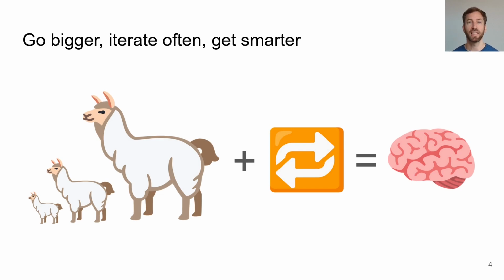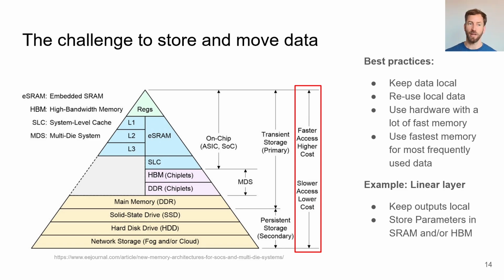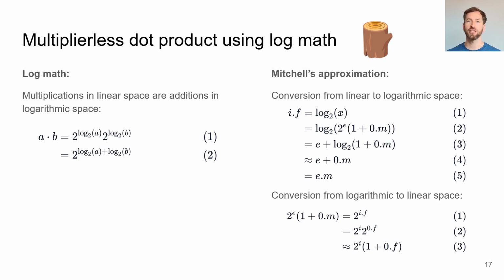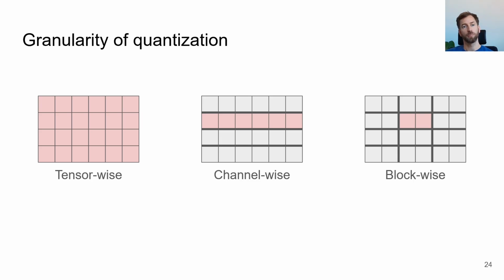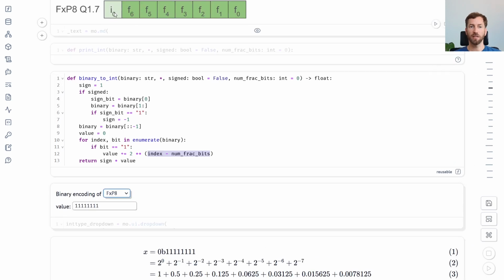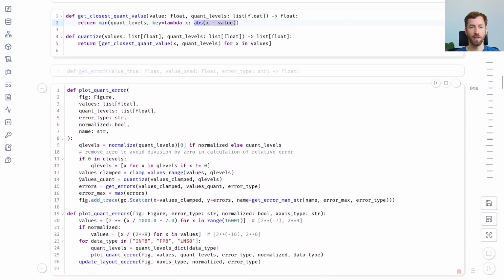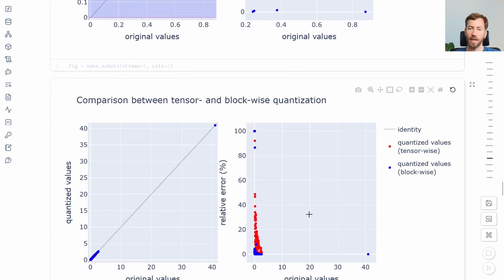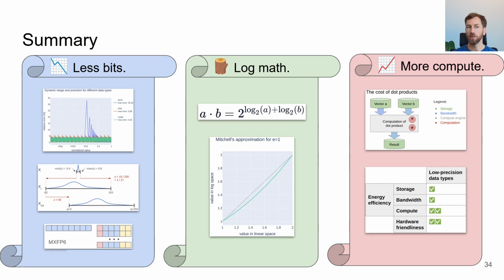Power-Efficient Neural Networks: Low-precision data types and computation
This is a post-recording of Session 1, presented by Thomas Pfeil, on "Low-Precision Data Types and Computation" from the tutorial "Power-Efficient Neural Networks Using Low-Precision Data Types and Quantization" held at CVPR 2025 in Nashville.

*Abstract of tutorial:*
The growing size of neural networks, particularly in generative AI, poses significant challenges in terms of sustainability, time, and cost, hindering their study and practical application. Low-precision data types and computations, especially when natively supported by hardware, offer an effective solution, enabling broader research access and deployment on edge devices. However, to this end networks that are usually trained with high-precision data types have to be prepared for low-precision execution. In this tutorial, we review different low-precision data types and showcase typical challenges of their application, like outlier handling, on simple hands-on examples. In order to maintain the original task performance of neural networks, sophisticated quantization methods are required to compensate for quantization errors induced by low-precision data types. We introduce and compare the most common and effective methods to quantize neural networks and provide guidance for practitioners.

*Chapters:*

0:00 Tutorial overview
0:39 Opening remarks
5:33 Introduction to quantization
7:50 Dot products, the workhorse of AI
9:28 The challenge to store and move data
14:58 The cost of arithmetic operations
16:53 Logarithmic math
18:48 Comparison of quantization methods
22:02 Introduction to data types
24:10 Integer quantization
26:40 Block quantization
30:11 Coding: Introduction
30:53 Coding: Data types
45:48 Coding: Handling of outliers
52:37 Coding: Multiplierless dot products (logarithmic math)
58:22 Hardware support for data types
59:45 Summary